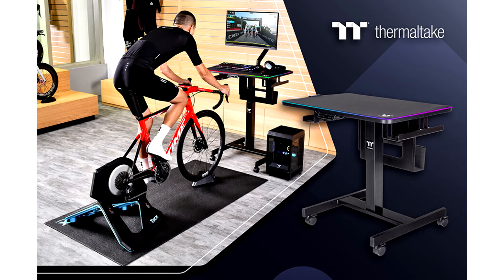Thermaltake Unveils the brand new CYCLEDESK 100 Smart Gaming Desk